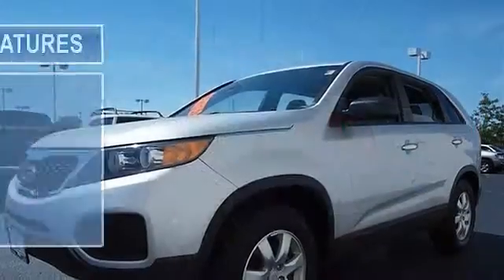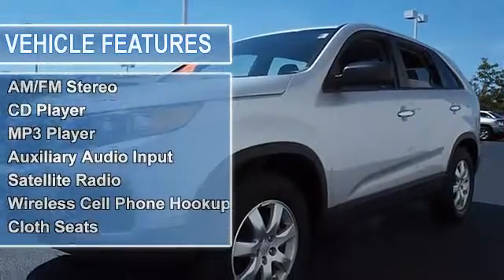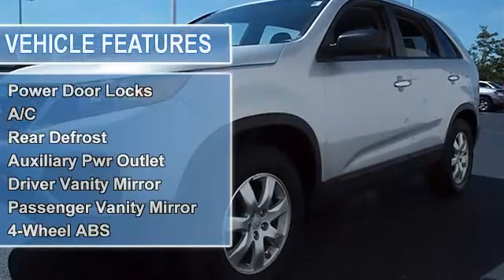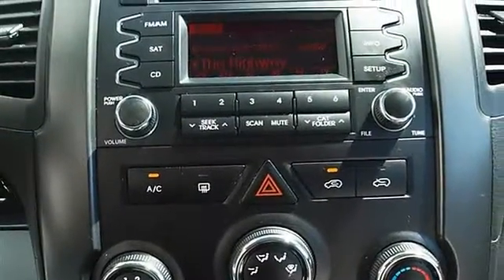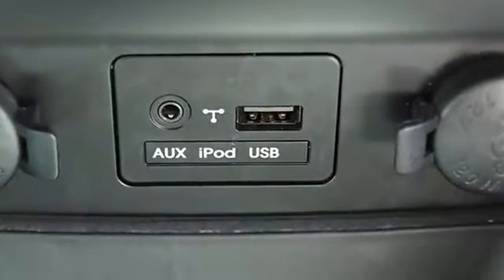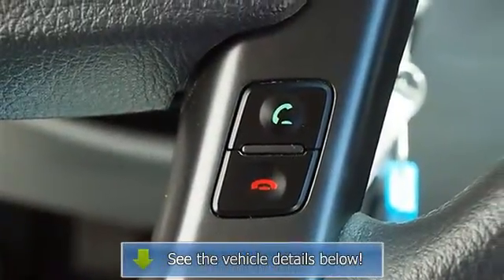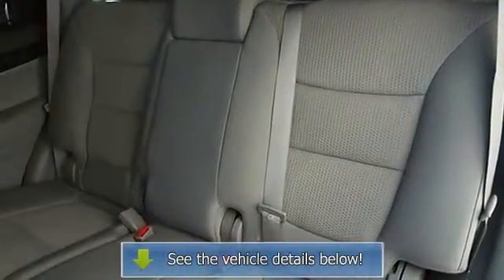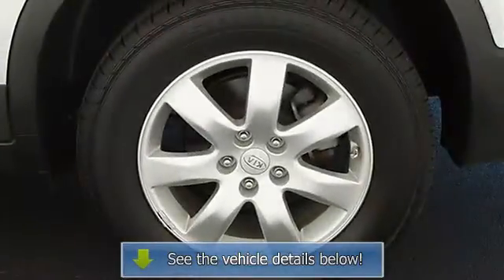2011 Kia Sorento - Classic Dealer Group